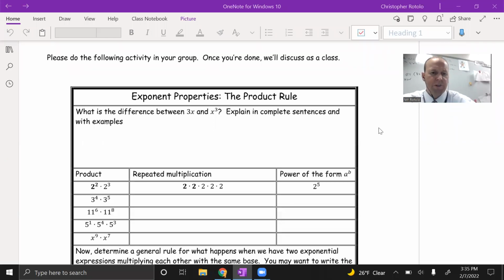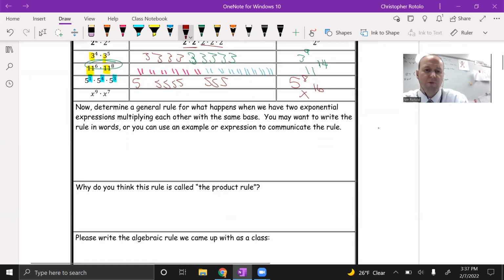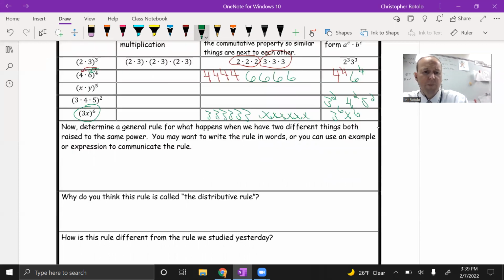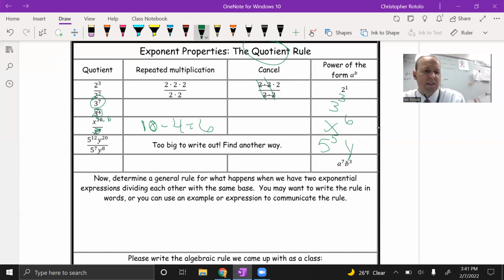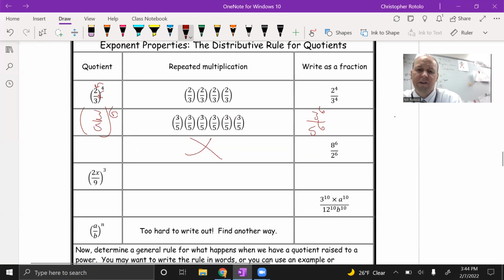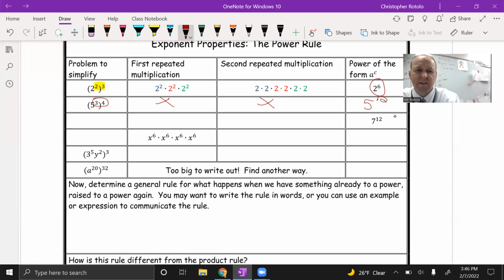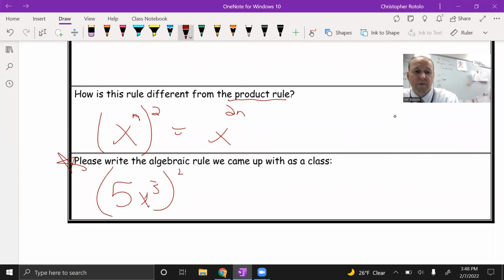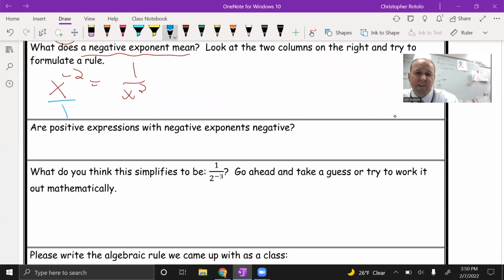A1 7-3/4/5 Exponent Rules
Algebra 1 lesson on basic rules of exponents.